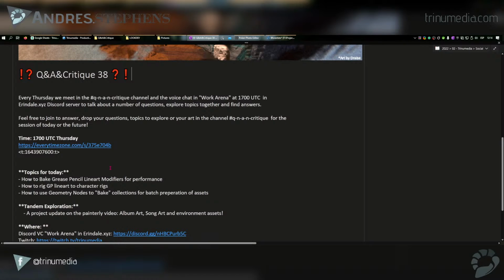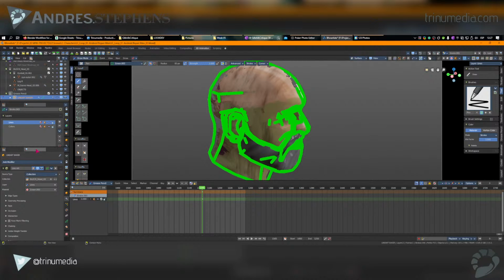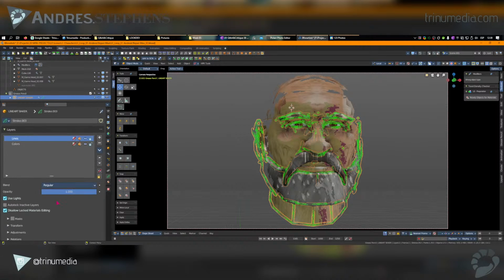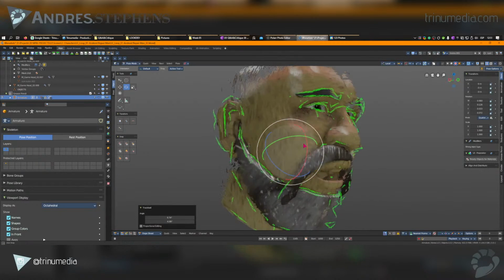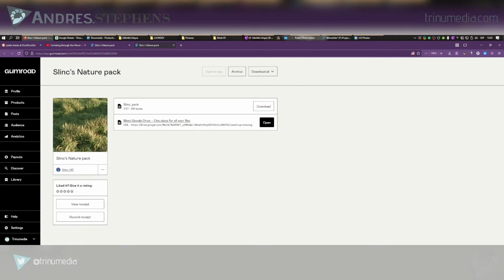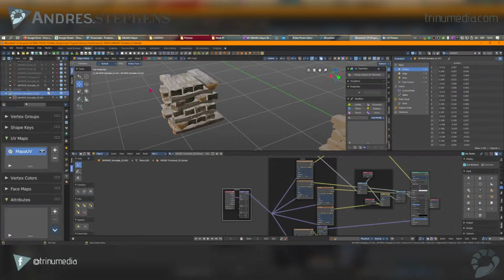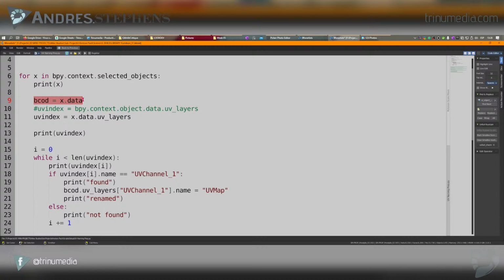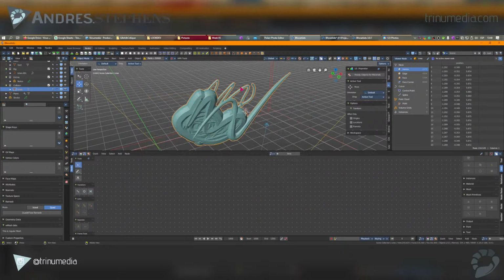Event - Q&A&Critique 38 - 1700 UCT Thursday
There were some microphone issues in todays stream, but thank you for the patience.

Every Thursday we meet in the q-n-a-n-critique channel and the voice chat in "Work Arena" at 1700 UTC in Erindale.xyz Discord server to talk about a number of questions, explore topics together and find answers.

Feel free to join to answer, drop your questions, topics to explore or your art in the channel q-n-a-n-critique for the session of today or the future!

- How to Bake Grease Pencil Lineart Modifiers for performance
- How to rig GP lineart to character rigs
- How to use Geometry Nodes to "Bake" collections for batch preperation of assets

**Tandem Exploration:**
    - A project update on the painterly video: Album Art, Song Art and environment assets!